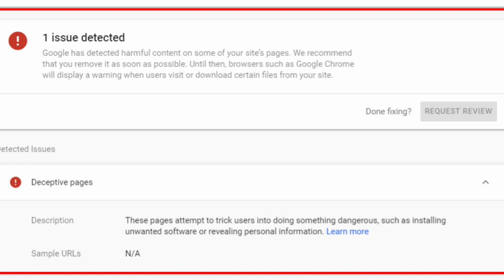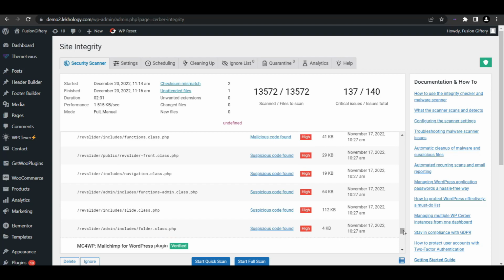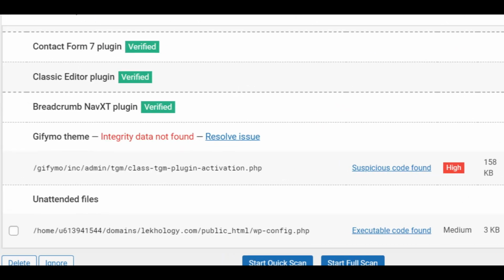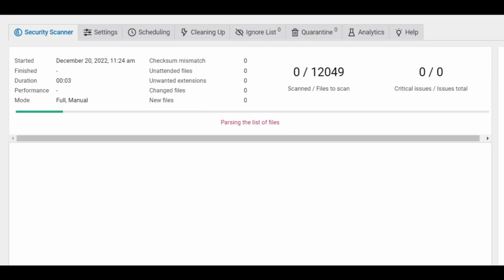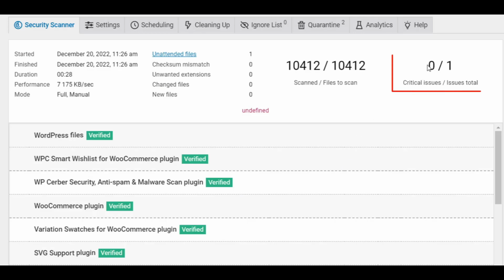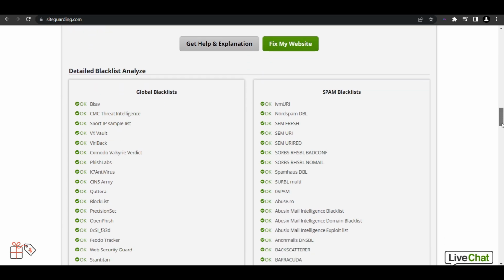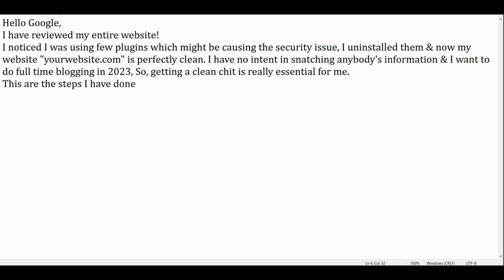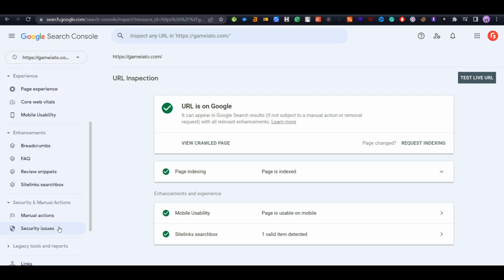Google has detected harmful content on some of your site's pages | Deceptive pages issue | Lekhology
Are you facing?
Google has detected harmful content on some of your site's pages. We recommend that you remove it as soon as possible. Until then, browsers such as Google Chrome will display a warning when users visit or download certain files from your site.

Detected Issues
Deceptive Pages - These pages attempt to trick users into doing something dangerous, such as installing unwanted software or revealing personal information.

👍Like- - If it provides some value to you, It helps us grow.
🔗Share -- To Help Others
💬Comment -- If you have any topic in mind in which want me to create the next video